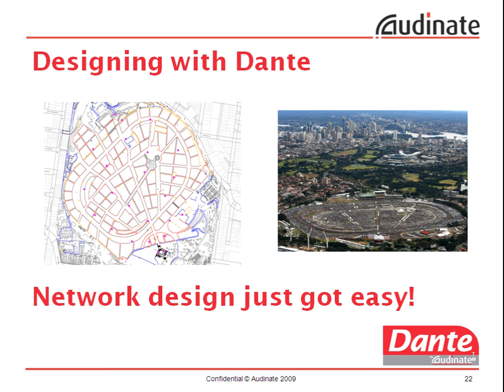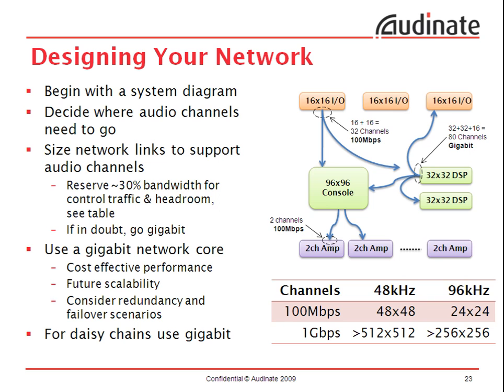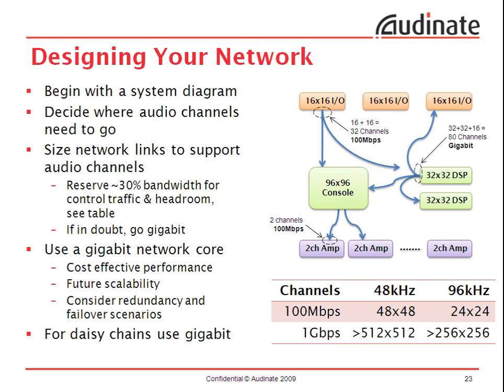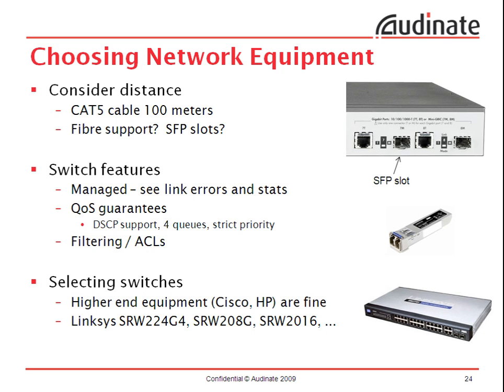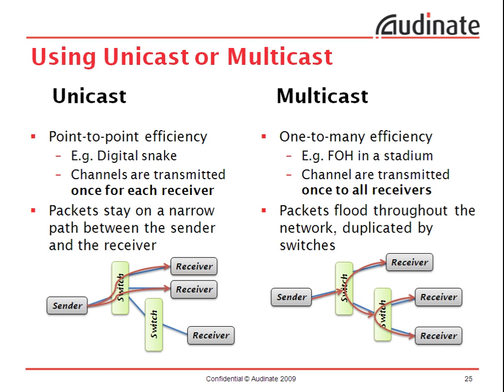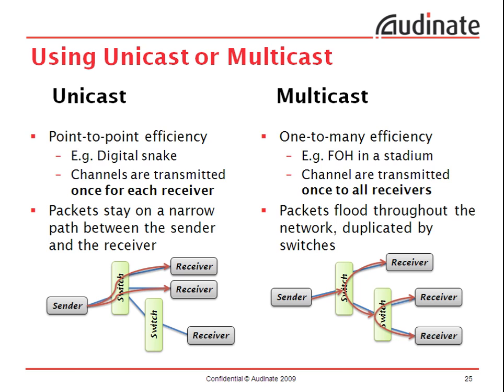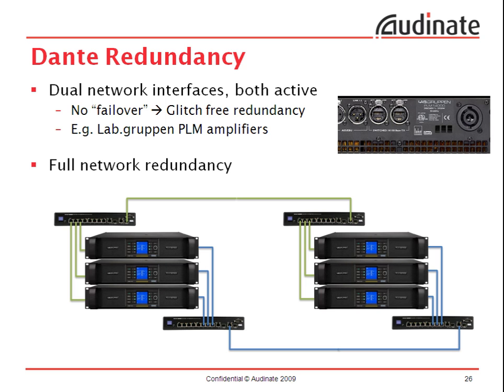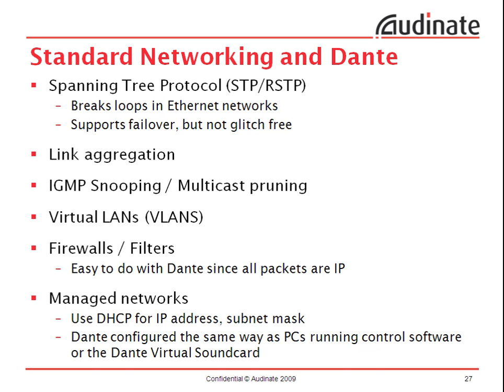Dante Just Got Easy (Designing Dante Networks)